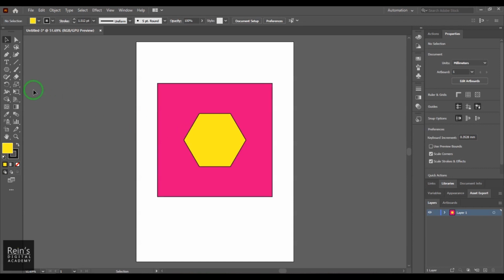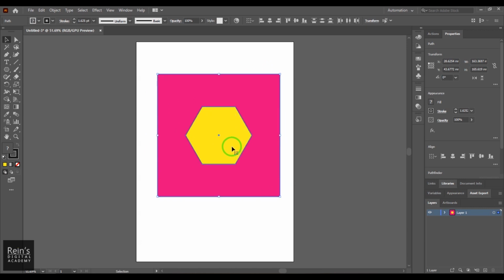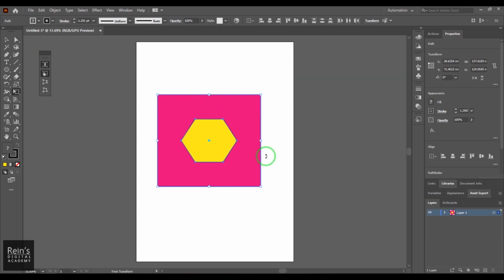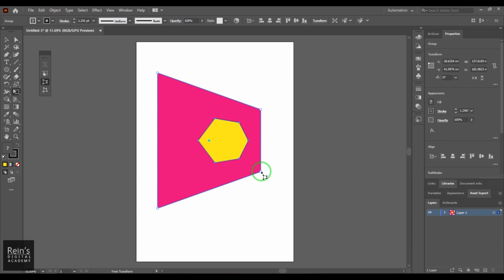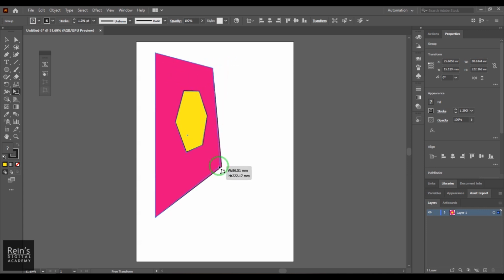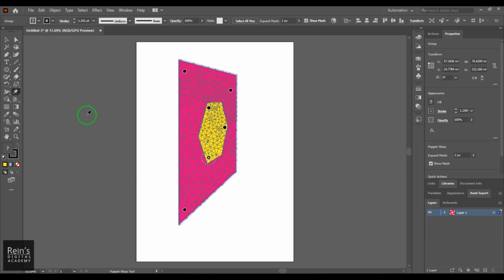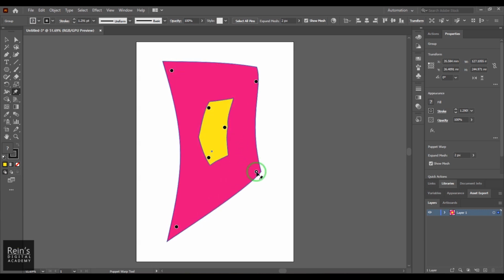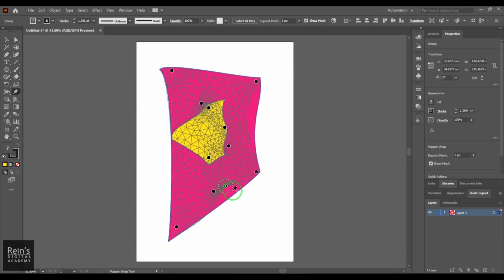Mastering Free Transform and Puppet Warp: Illustrator Tutorial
In this comprehensive Illustrator tutorial, learn how to harness the power of the Free Transform and Puppet Warp tools to effortlessly manipulate and reshape your images. Whether you're a beginner or an experienced user, this step-by-step guide will equip you with the skills you need to bring your creative visions to life. Watch now and unlock a new world of design possibilities!